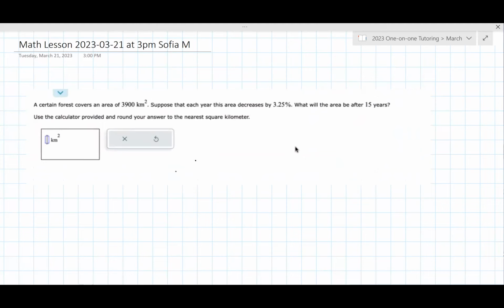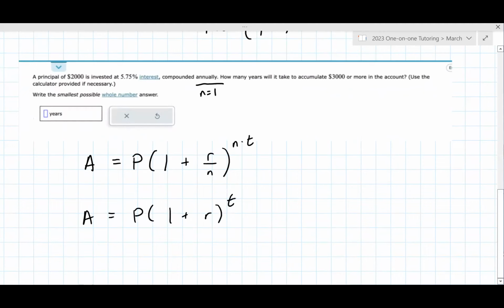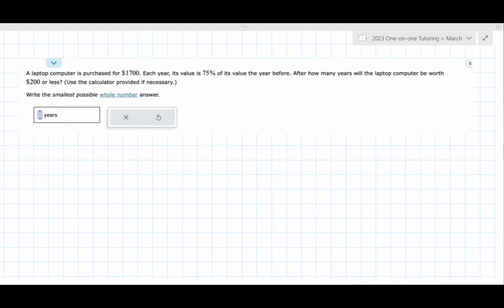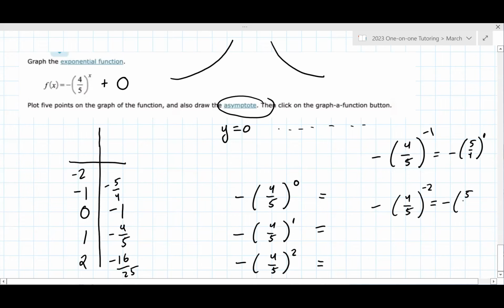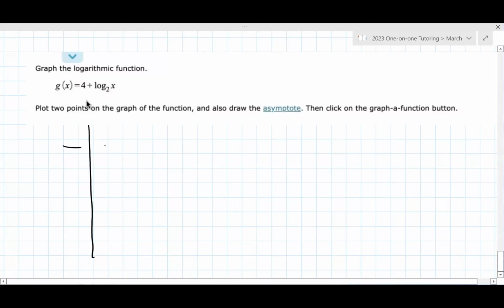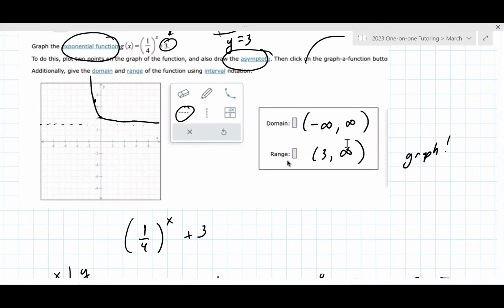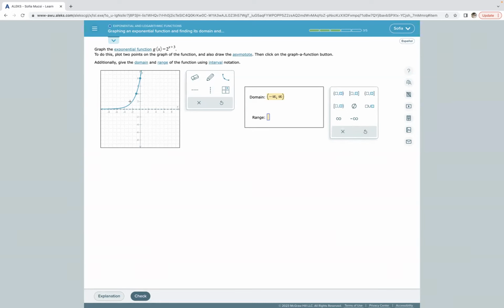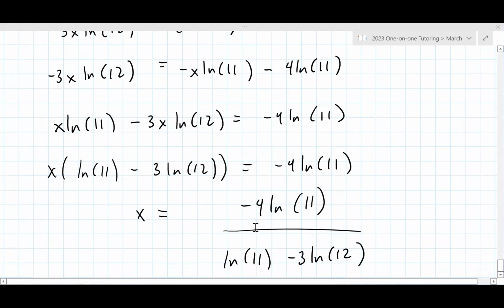College Algebra Lesson [2023-03-21 at 3pm MST Sofia M]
This lesson covered topics in College Algebra including logarithms and exponential graphs and functions, domains and range.